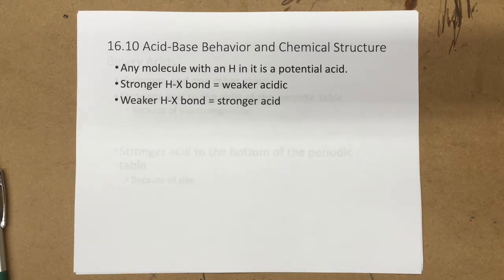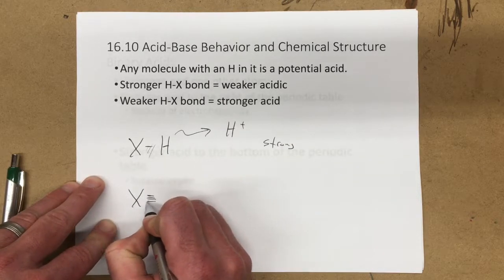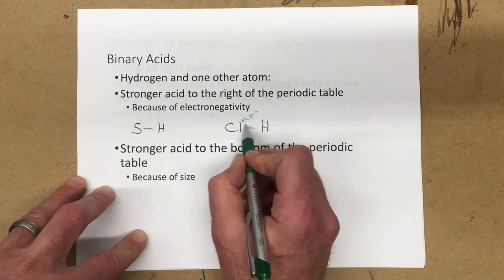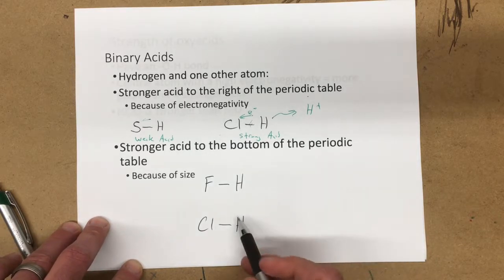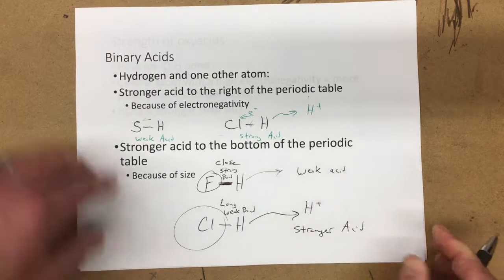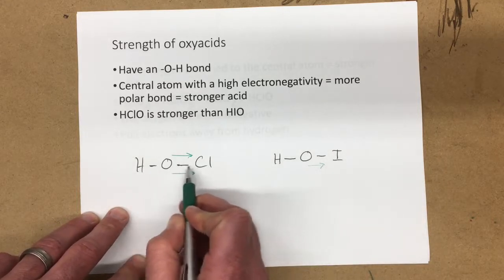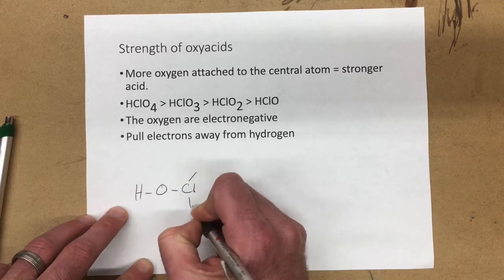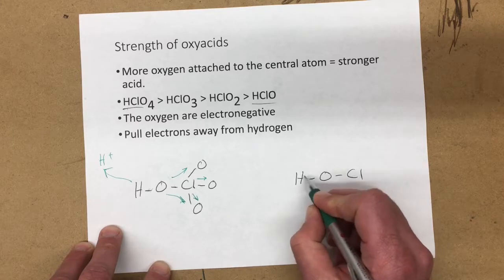16.10 Acid-Base Behavior and Chemical Structure